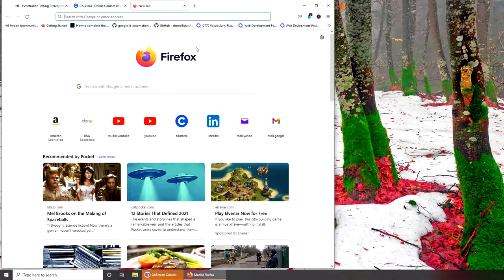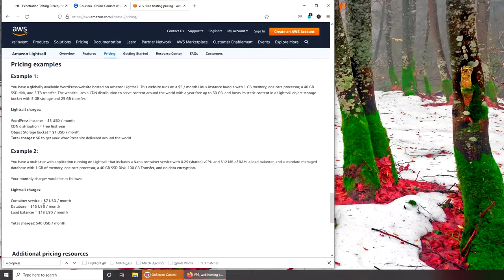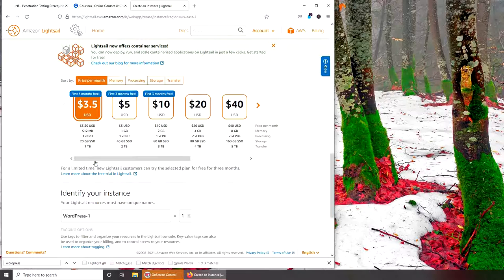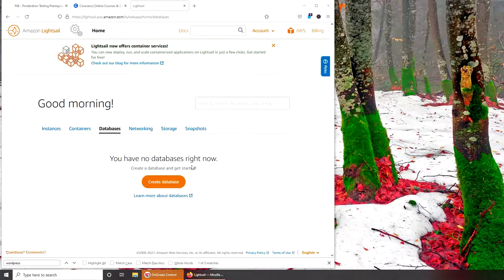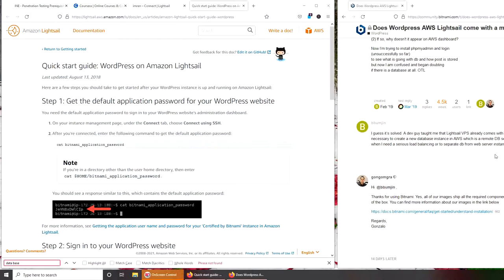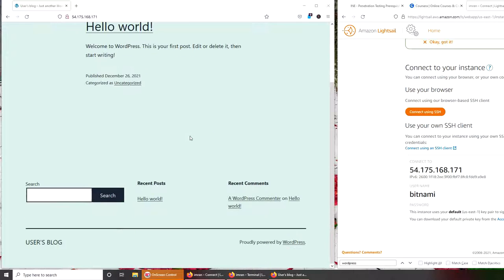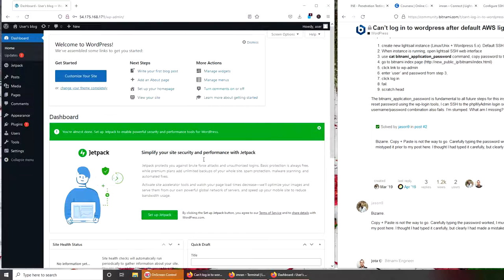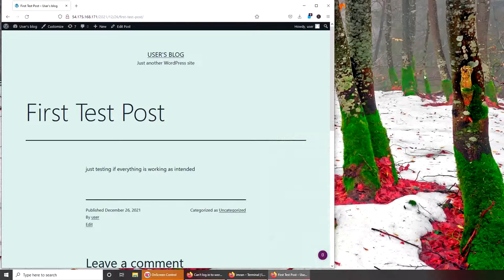Hosting My Wordpress on AWS LightSail